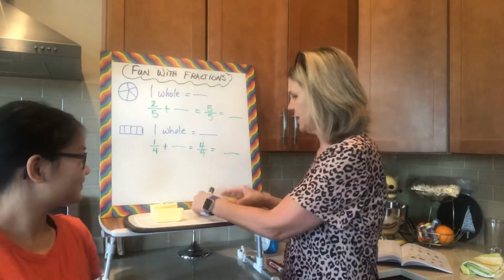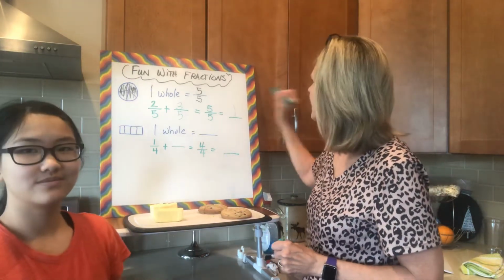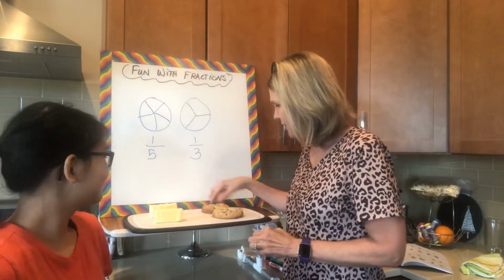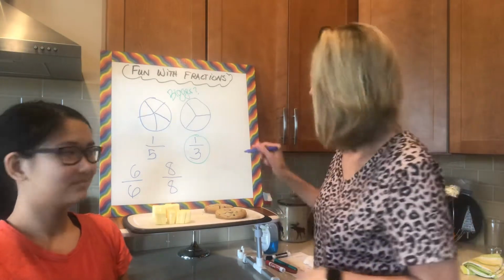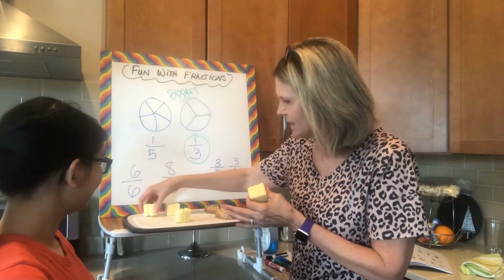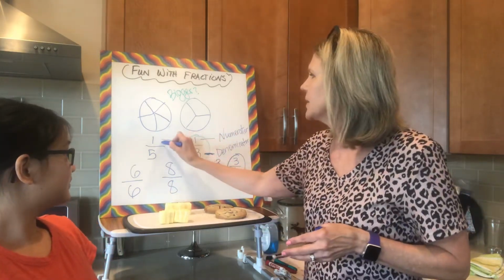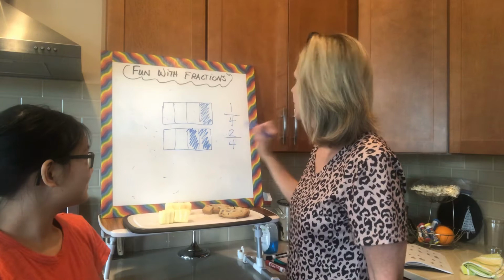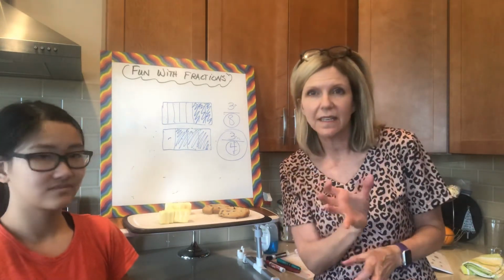May 11 - Math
More Fun with Fractions